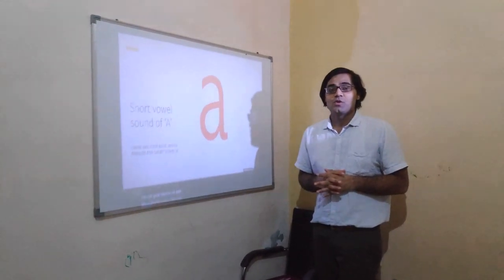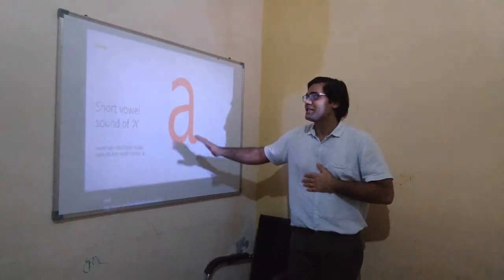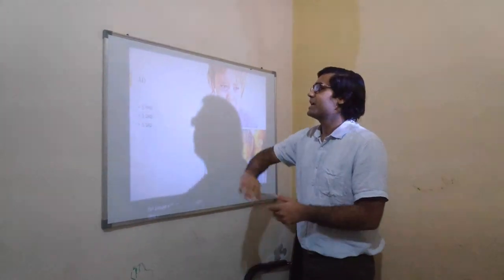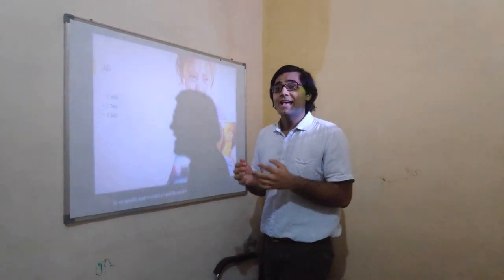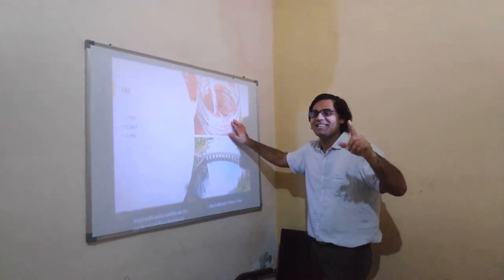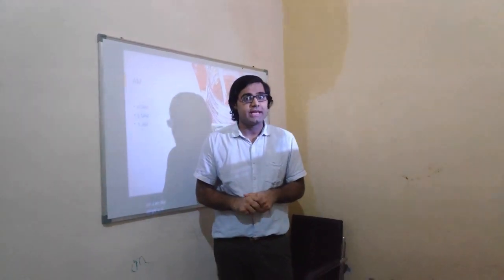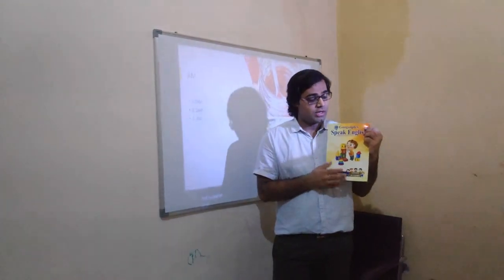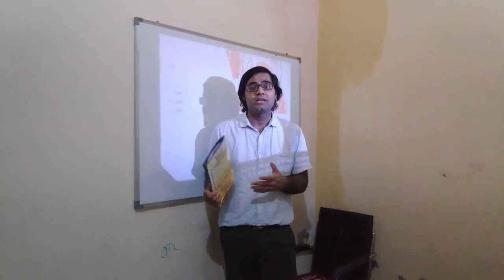Unit - V, Short Vowel Word Families, Class - I